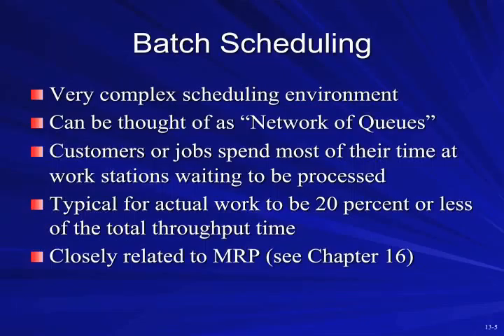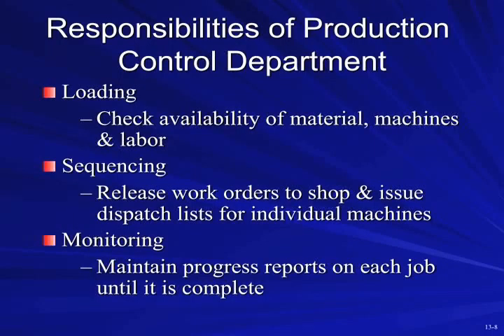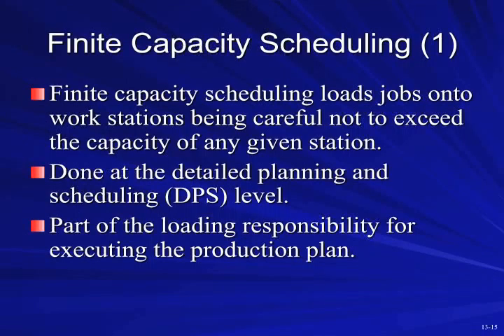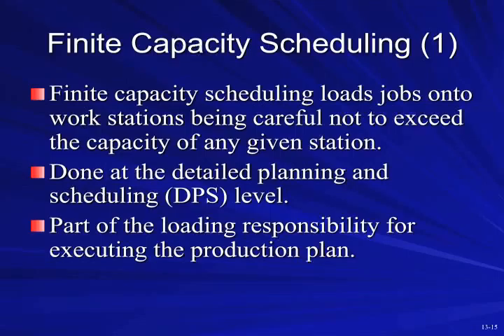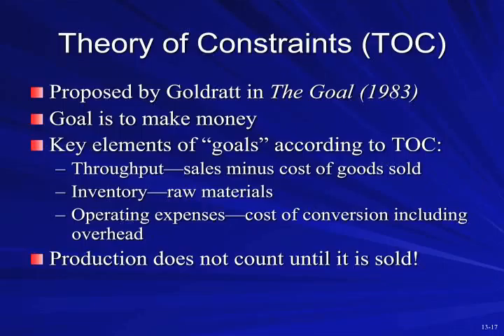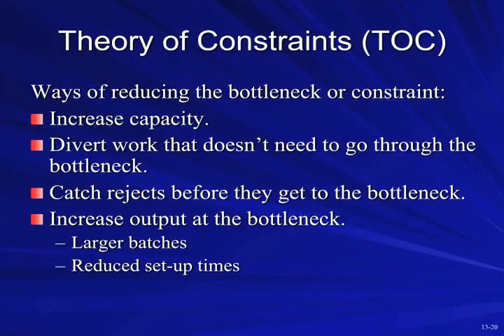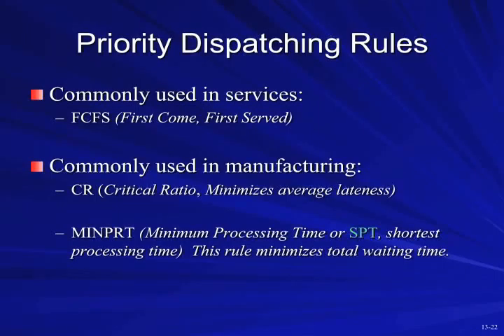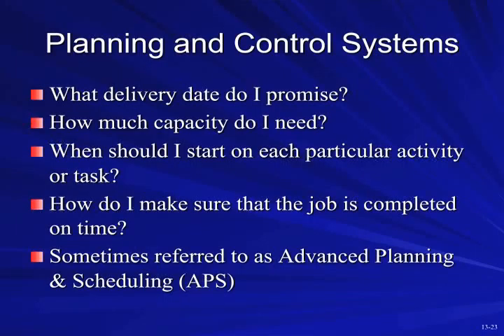Operations Management - Lesson Thirteen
Professor George Agrimis